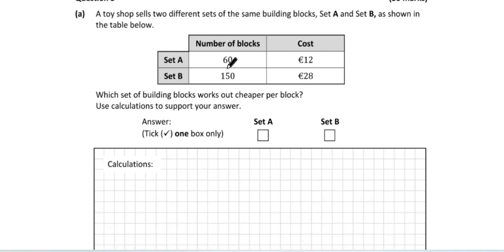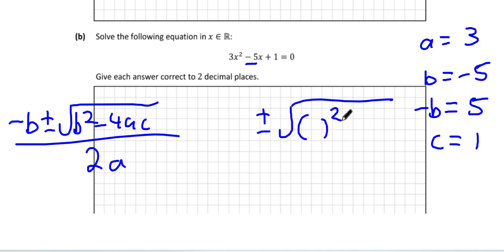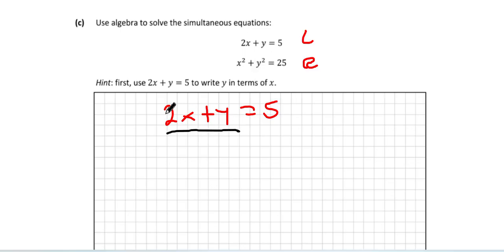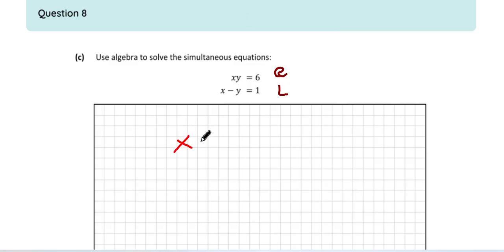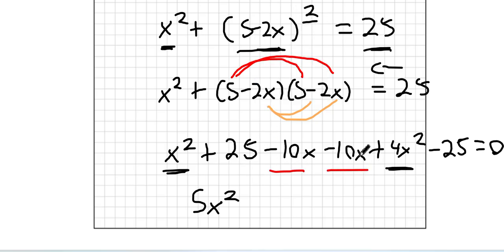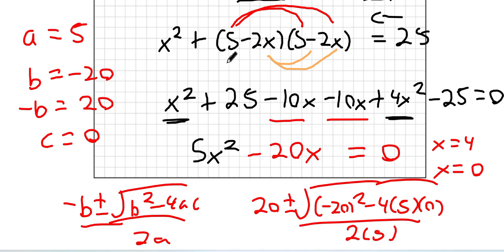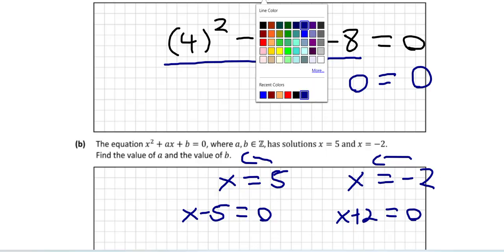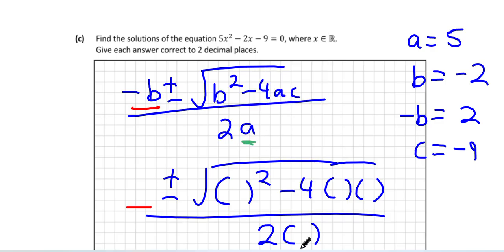test revision 5th year